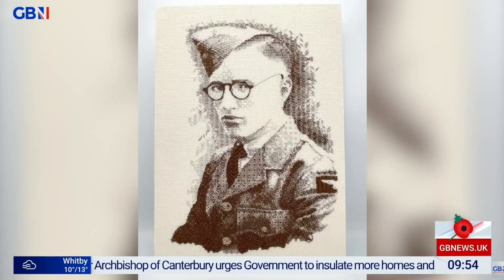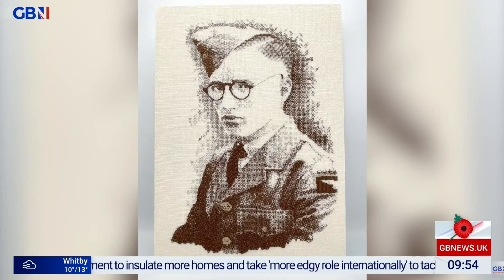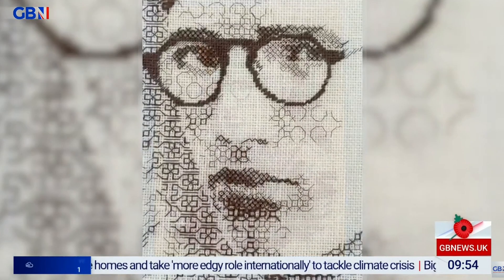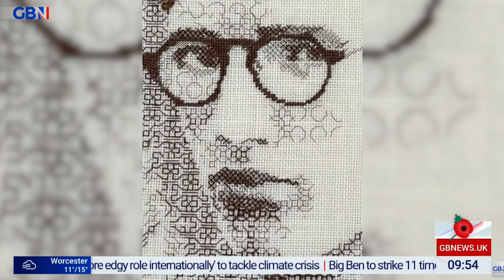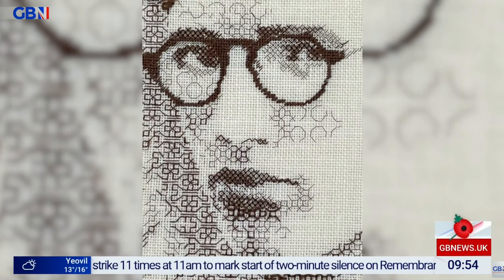Blackwork embroidery "Ted" on GB News